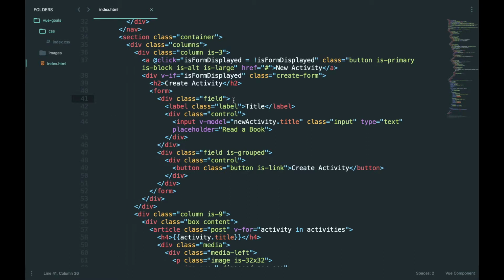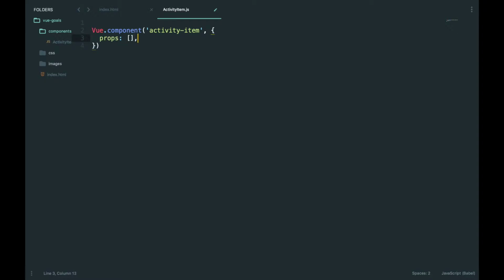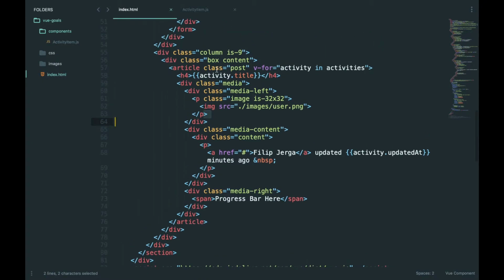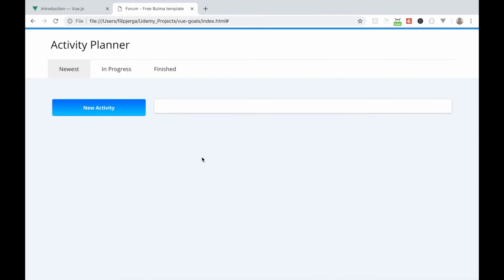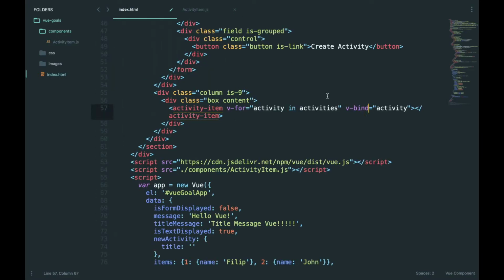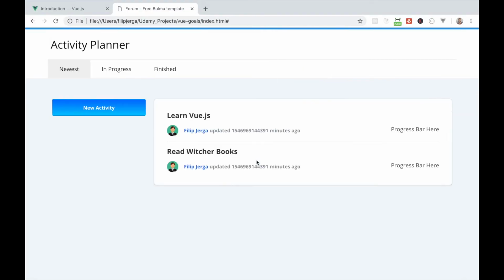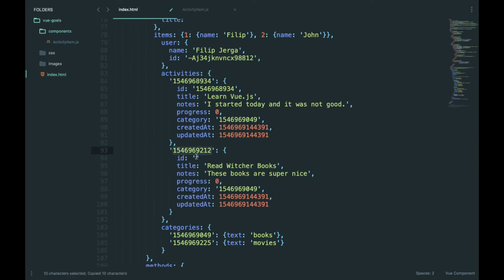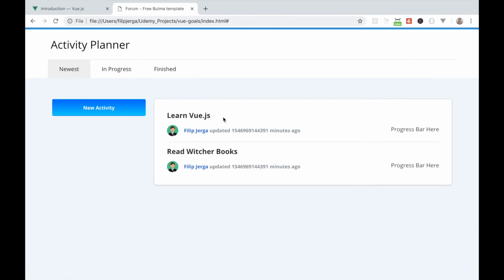Vue JS 2 Course - Part 9 (Components)